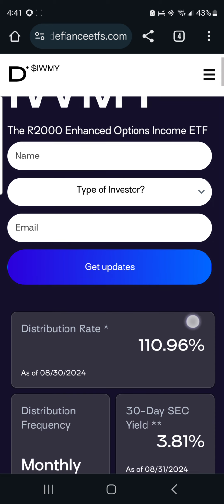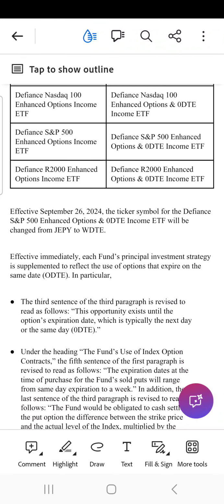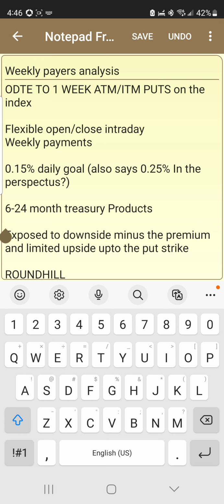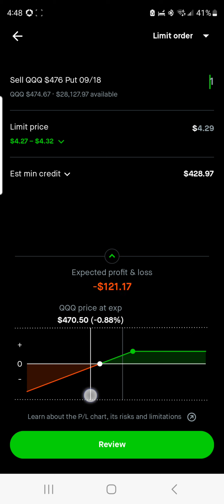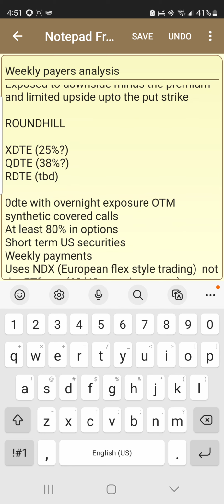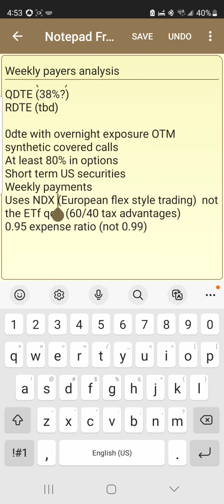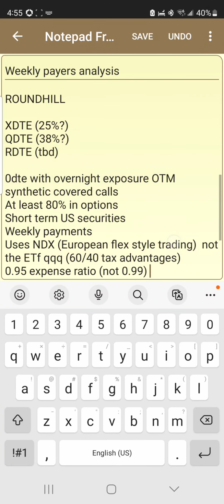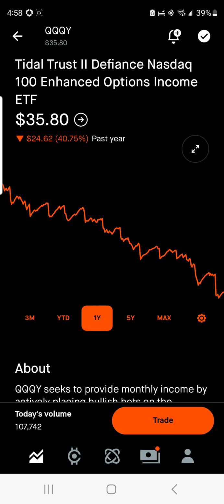DEFIANCE WDTE, QQQY, IWMY VS ROUNDHILL QDTE, XDTE, RDTE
The content may be incorrect, inaccurate, contain errors, subject to interpretation, situational, or not hold up in the long term.

Please remember there are risks to investing, including losing all the money you invested, so please do not take this as financial advice as I am not a financial advisor. Do not buy or sell anything based on the contents of this video. Please do your own research. I highly recommend you work with a professional to help reach your own financial goals.